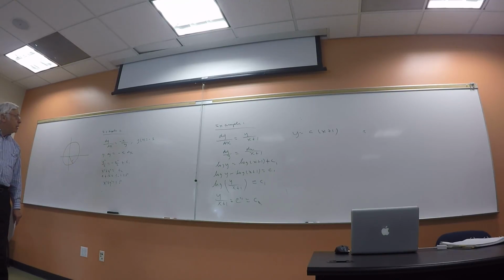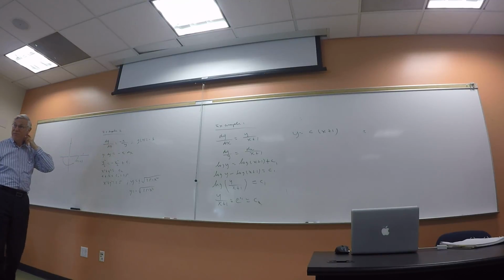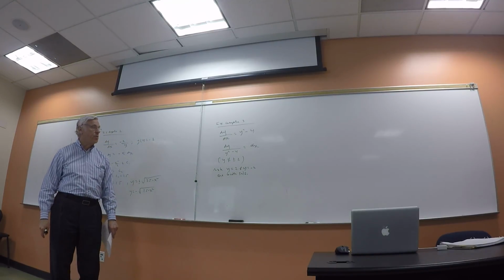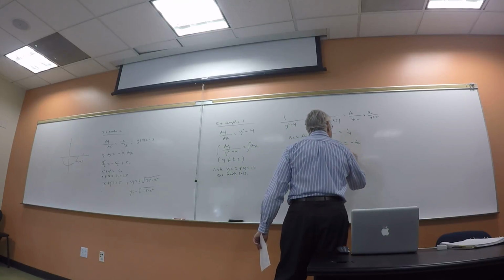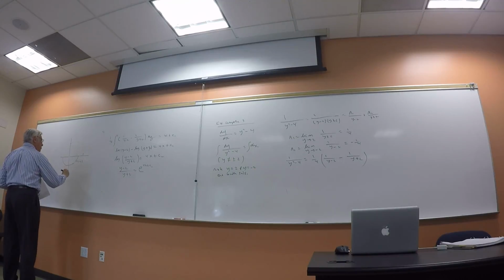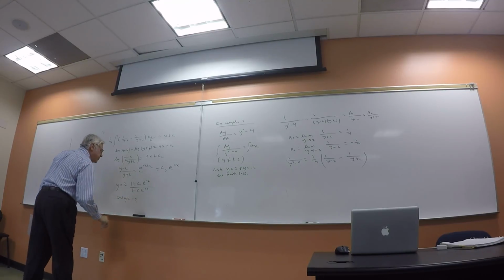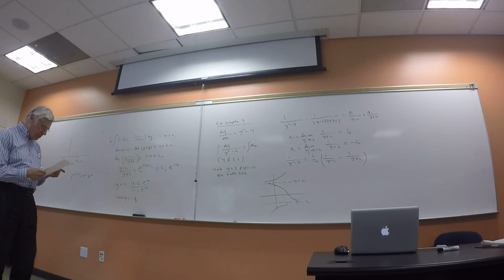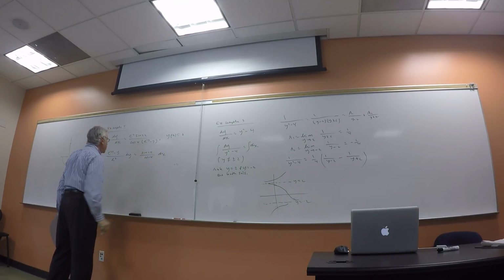Diff EQ, Feb 13, Part 3